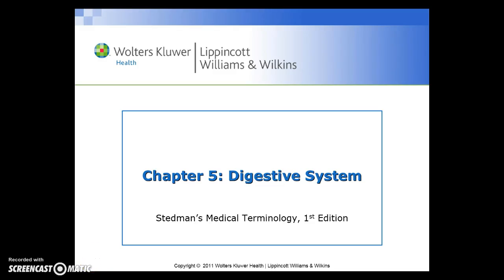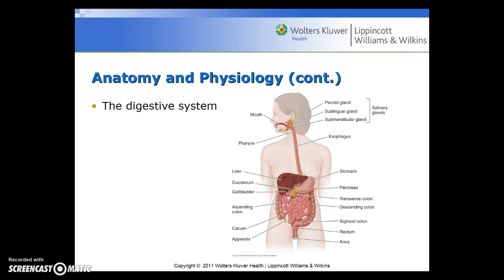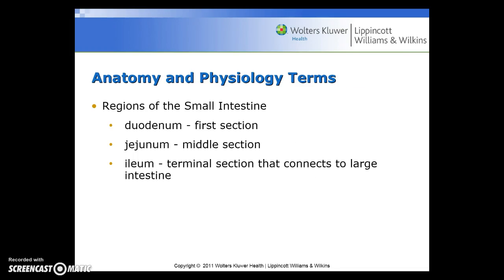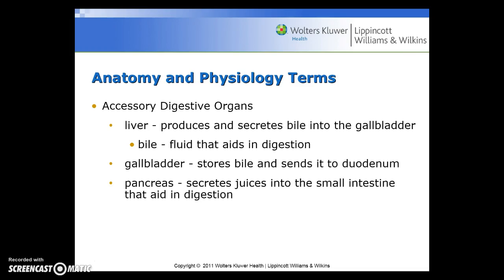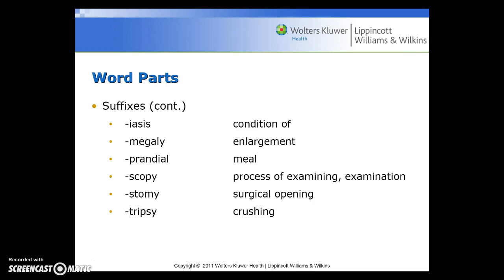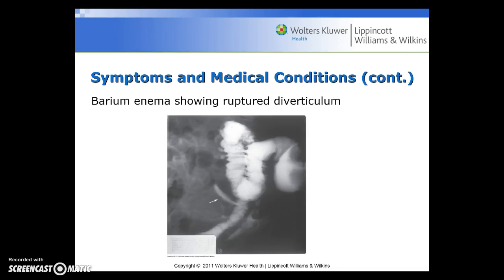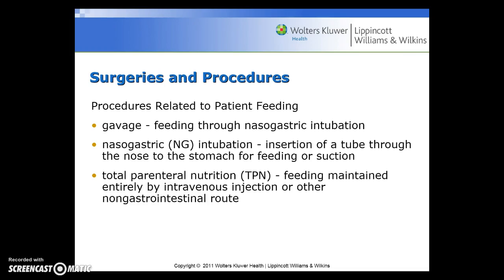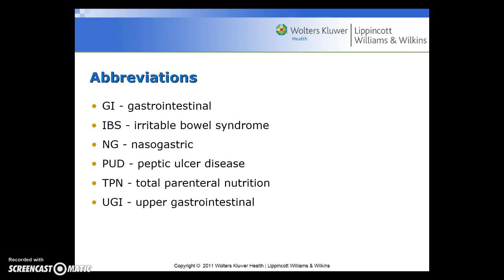Digestive System - Medical Terminology